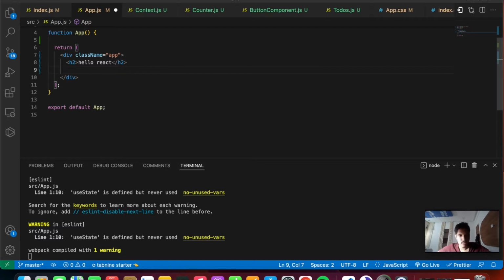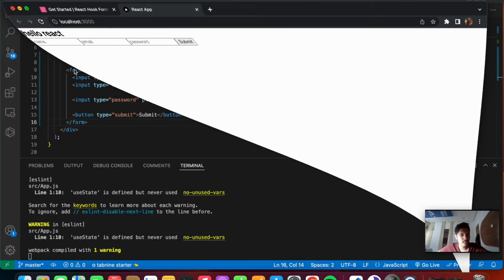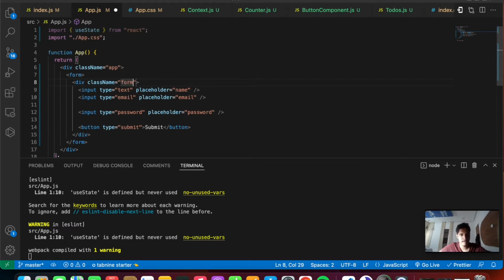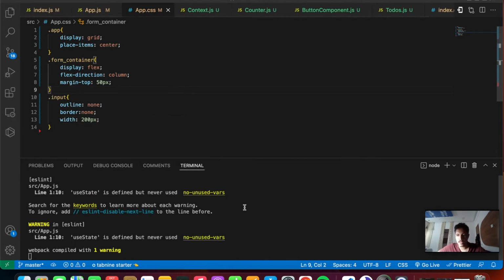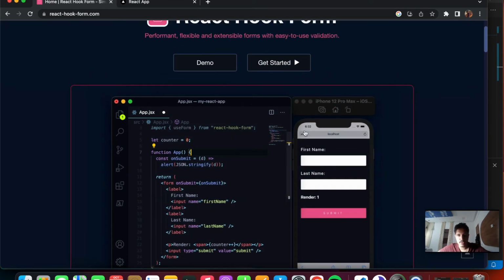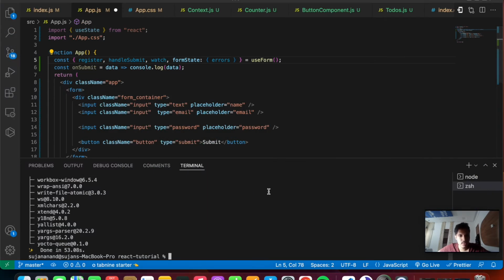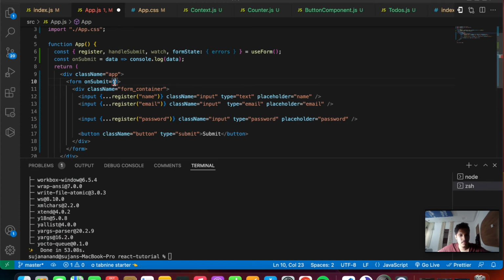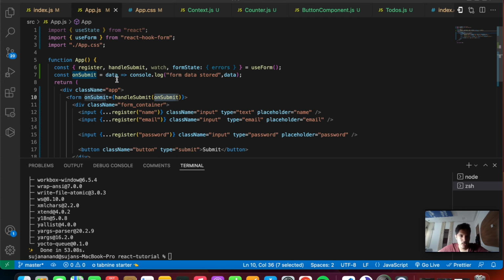Use Form Hook in React JS | React JS Tutorial for Beginners | Tutort Academy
Are you interested in learning more about how to use Use-Form Hook in React?

If you're new to React JS and want to learn more, check out our React JS Tutorial for Beginners. With this video, we'll look at how to create a full-fledged form in React JS. We'll also look at several parts of developing a form in React JS that are required while building a form.

🔹About us: -